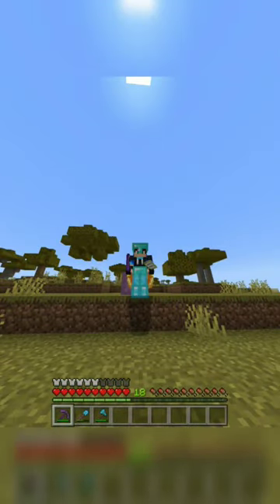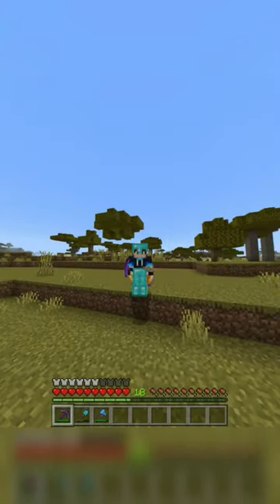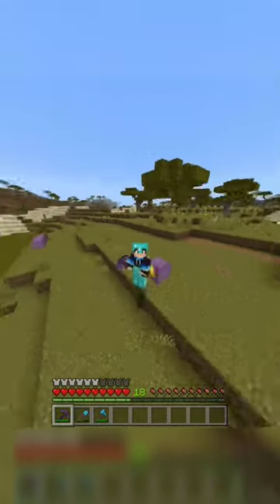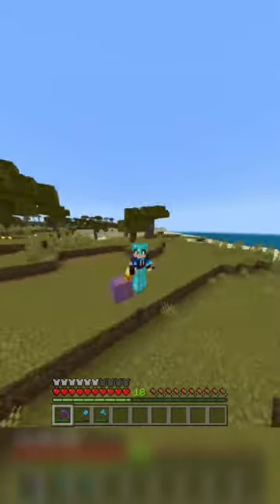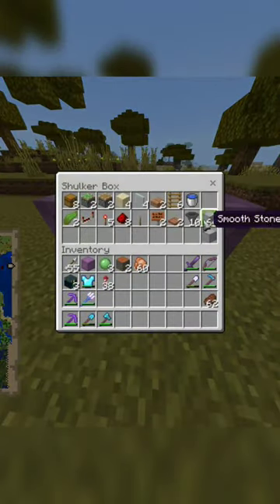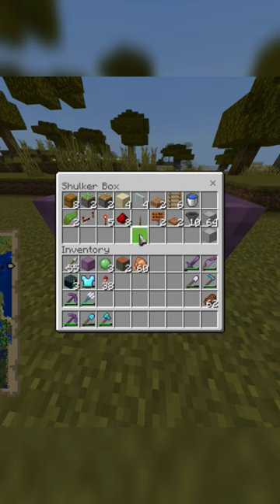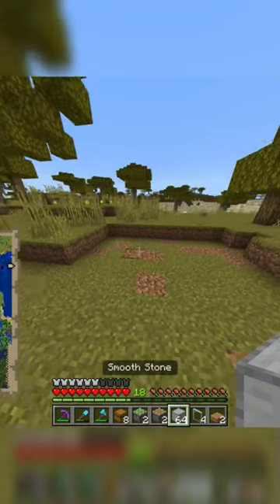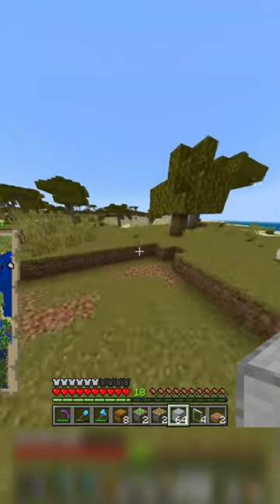I Built a *OP* Kelp farm in MineCraft